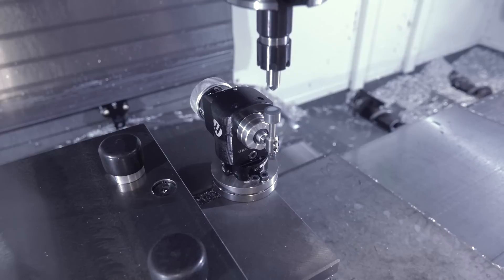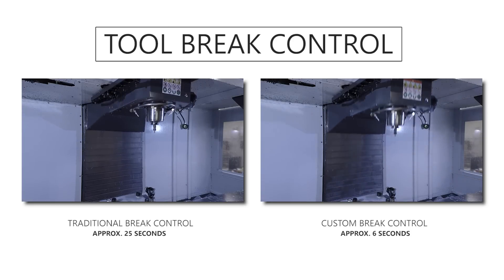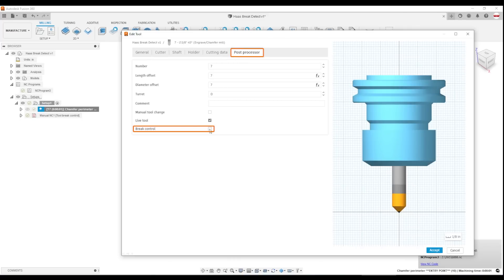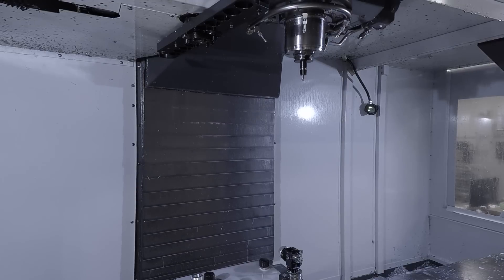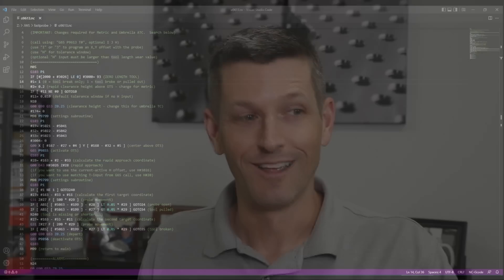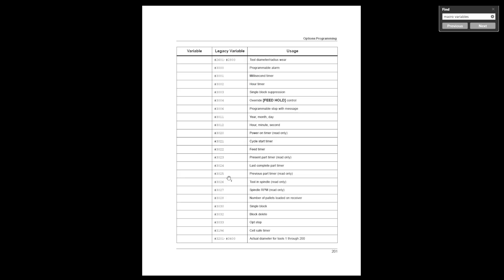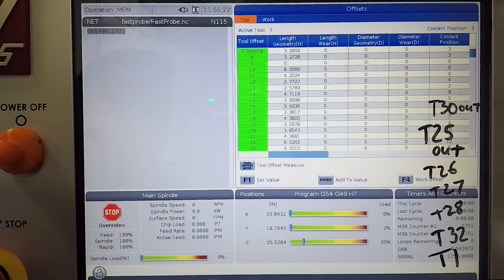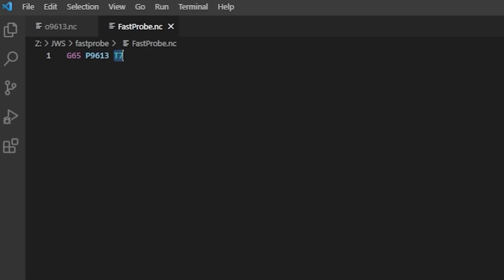FAST Haas Tool Break Check with Custom Fusion 360 Break Control!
CNC table probes allow us to use the Fusion 360 Break Control feature! This means we can re-probe any time to make sure the tool isn't broken or pulled out from the holder. Let's walk through how to program break control in Fusion 360 and make it FASTER with custom code!

00:00 Why Table Probes Are Great
00:30 Programming Fusion 360 Break Control via Manual NC
01:07 Programming Break Control via Tool Settings
01:48 WARNING & How to Add Custom Code to Probe Faster
02:48 Renishaw PDF& Haas User Manual
03:20 Metric Mode or Umbrella ATC?  RAPID CLEARANCE HEIGHT CHANGE
03:41 How Fast Tool Probe Works & Final Thoughts

5 Reasons to Use a Fixture Plate on Your CNC Machine